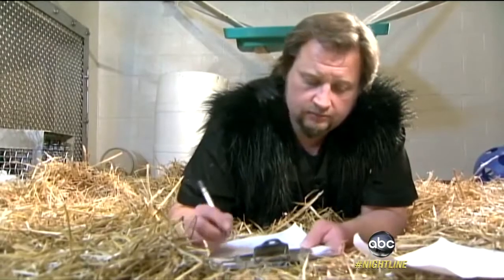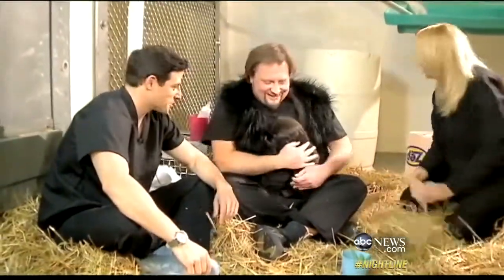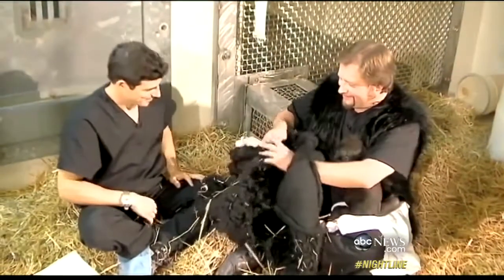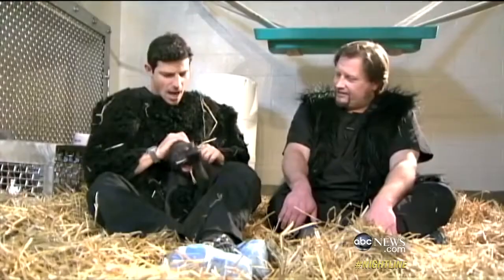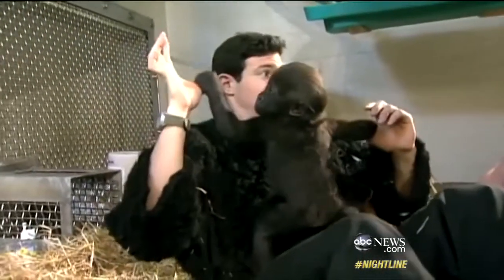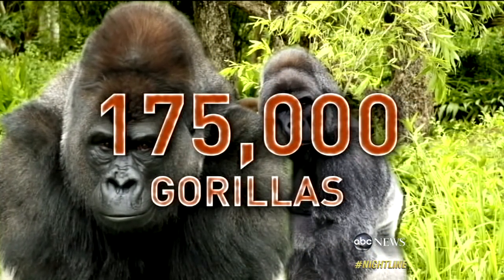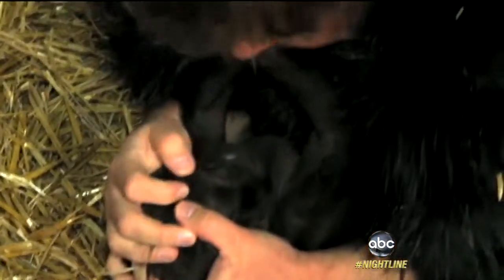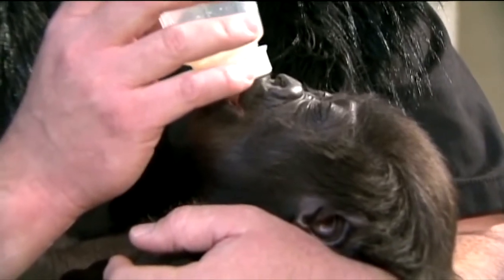Cute Baby Gorilla Raised by Human Moms at Cincinnati Zo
After being rejected from her mother, primate experts stepped in to help Gladys.